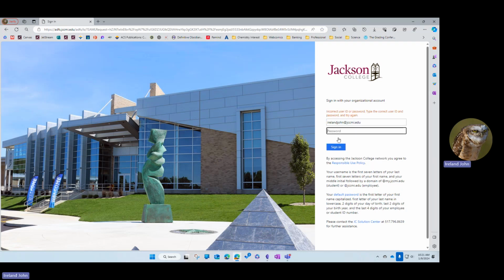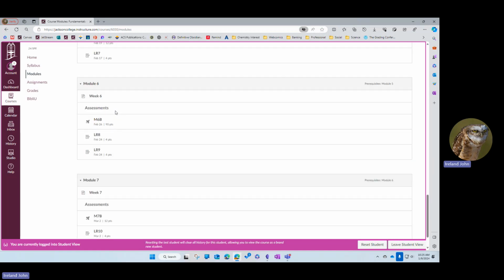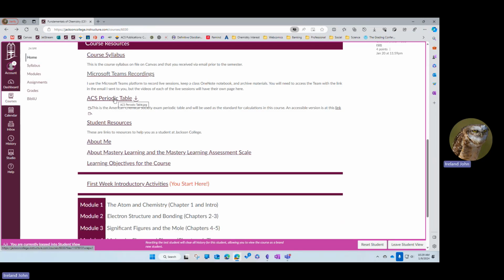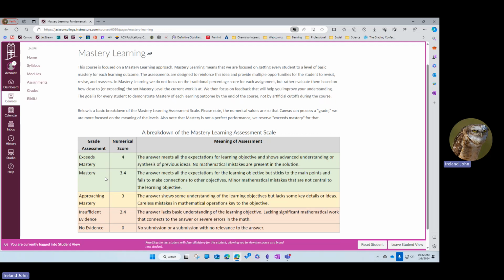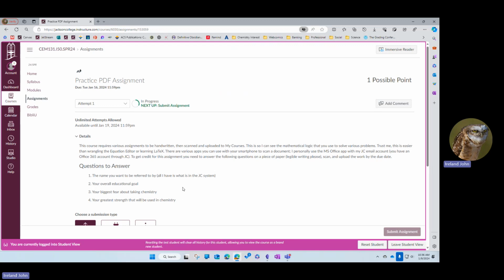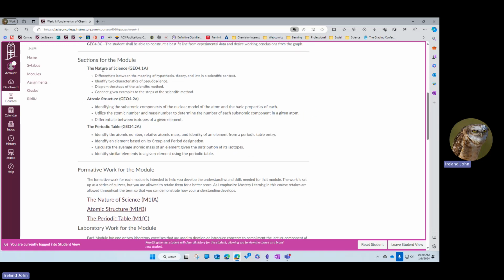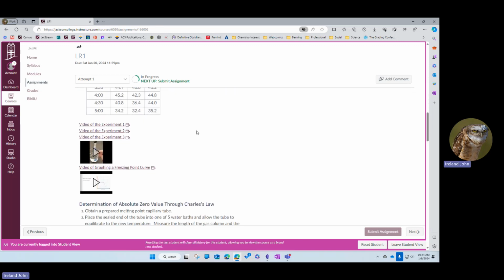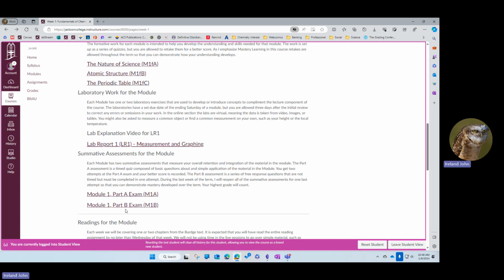Intro to Canvas Video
Introduction to JC Canvas Classroom for CEM131